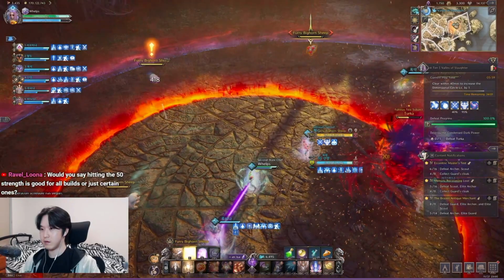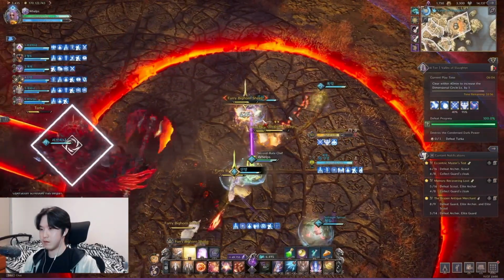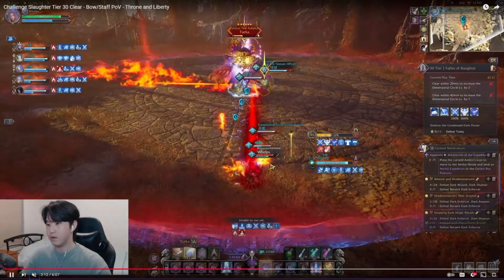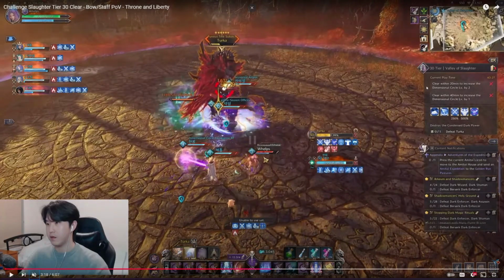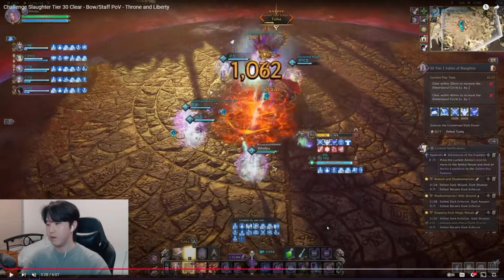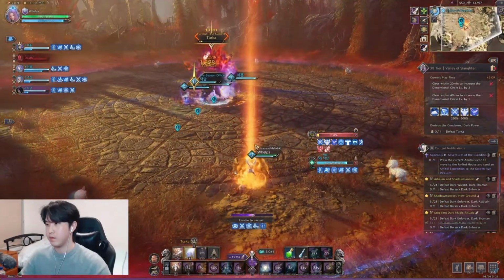Valley of Slaughter 'DIMENSIONAL TRIAL' Guide | Throne and Liberty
0:00 Intro
0:22 90% Mech
2:11 Sheep Mech
4:30 Explosive Sheep
5:01 T5+ Sheep Mech Tip
5:25 T5 Cheese
6:23 Climbing Higher Tiers